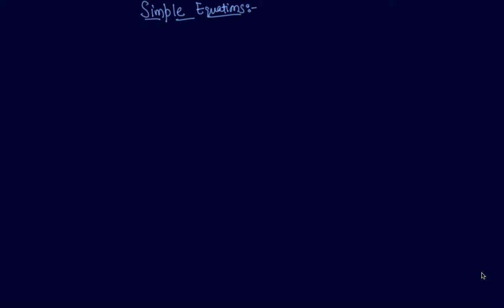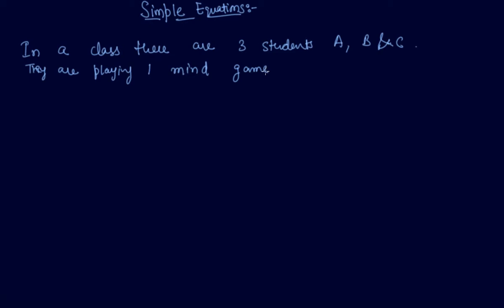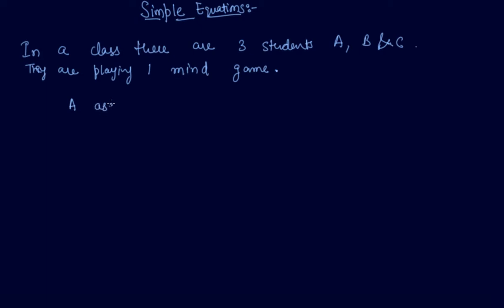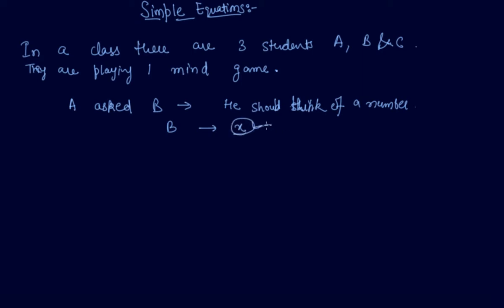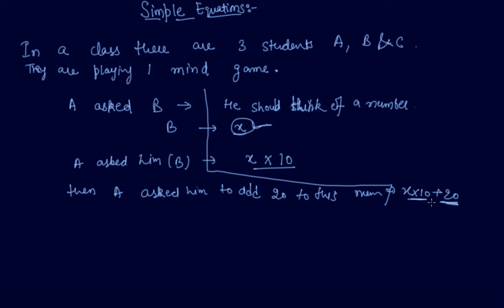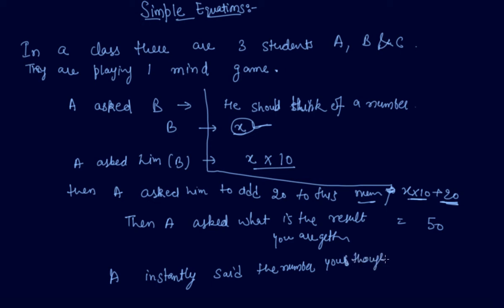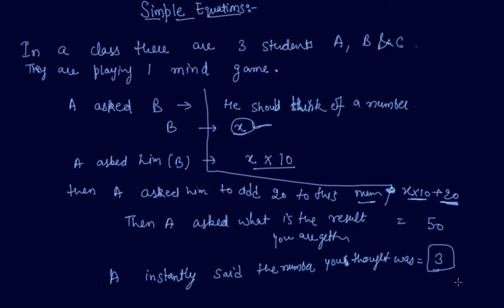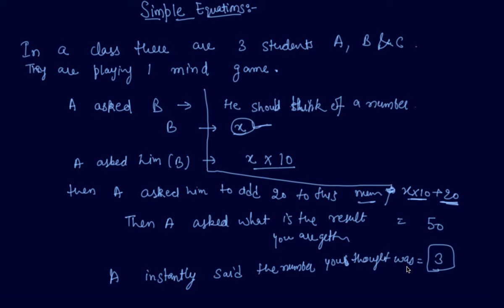Simple Equations | Class 7 Mathematics Simple Equation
Simple Equations |  Class 7 Mathematics  Simple Equation by Sumit Mehta